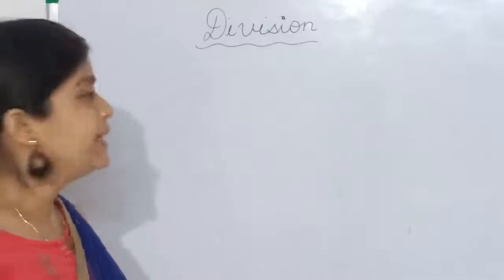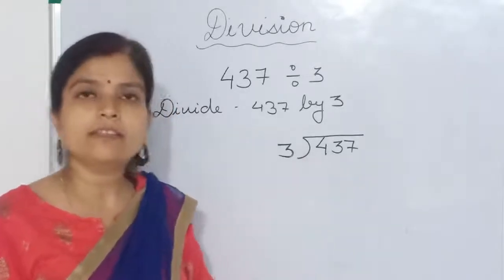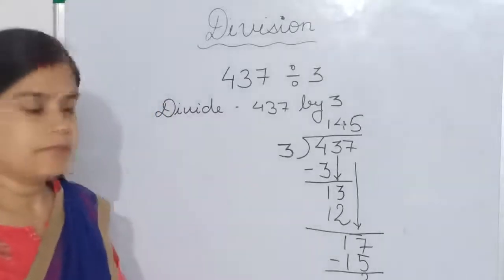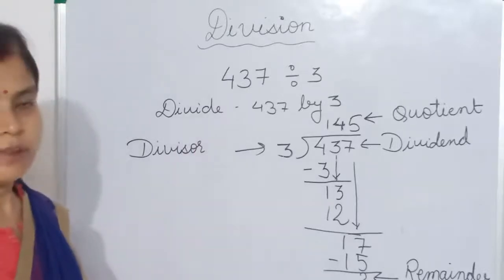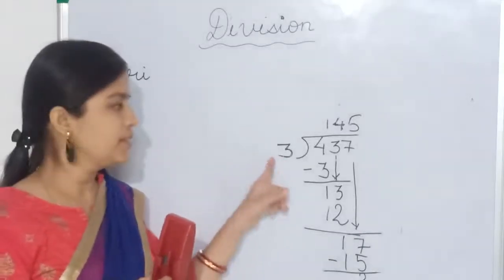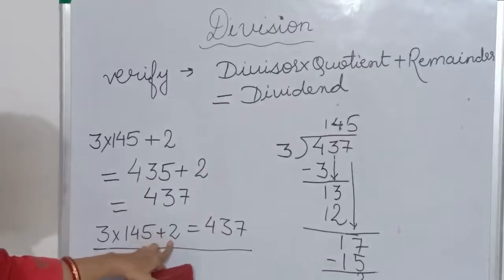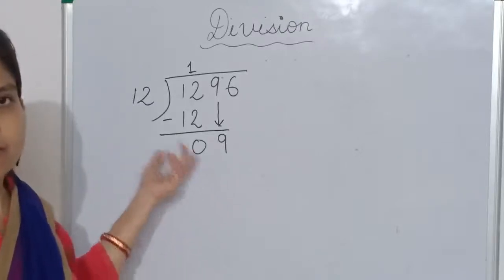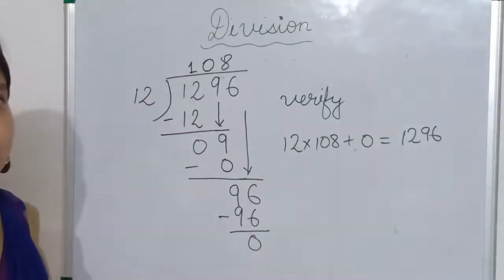Class4#division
learn and be smart divisions by 1and 2digit number#division terms#verification of division